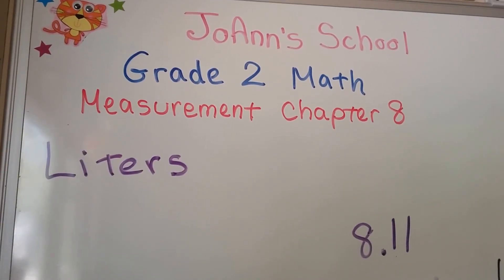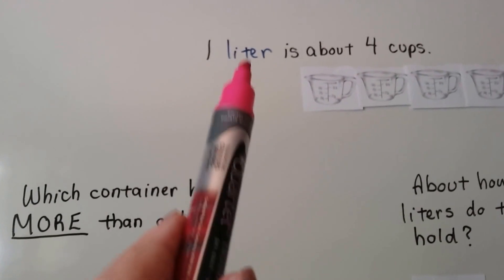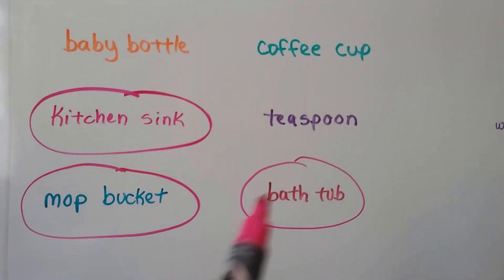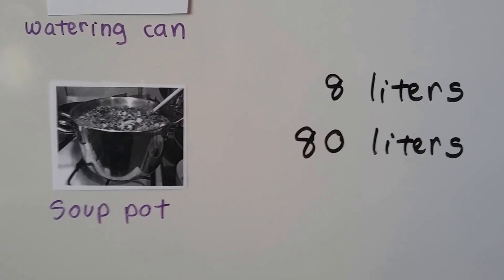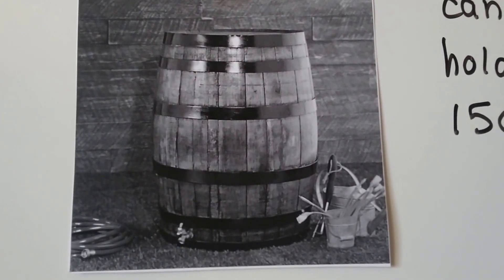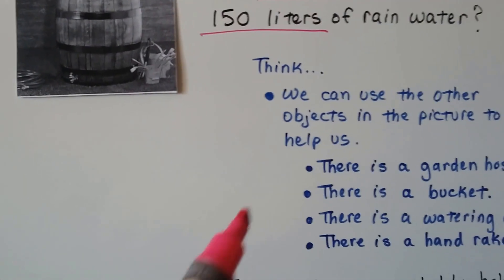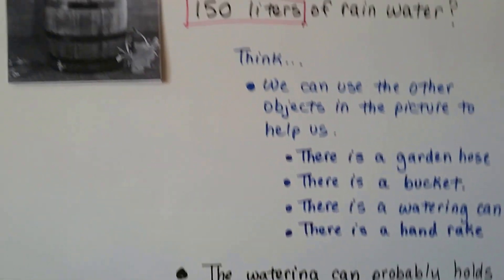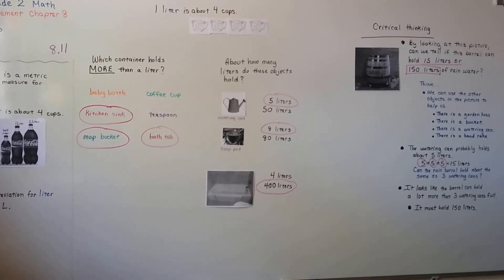Grade 2 Math 8.11, Liters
An explanation of Liters as the unit of measure for liquid volume of the Metric System, comparing which container holds more, and a critical thinking problem are included in this video. Page 243 in the Silver Burdett Grade 2 textbook.